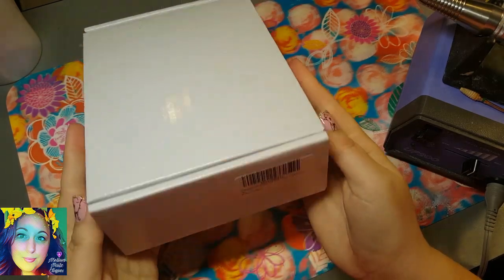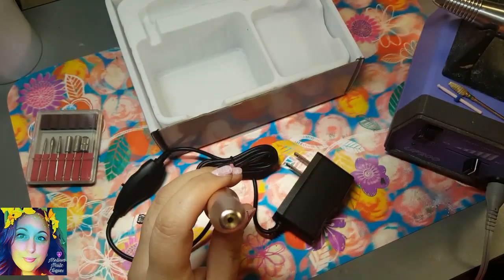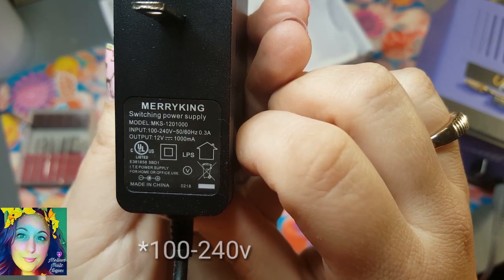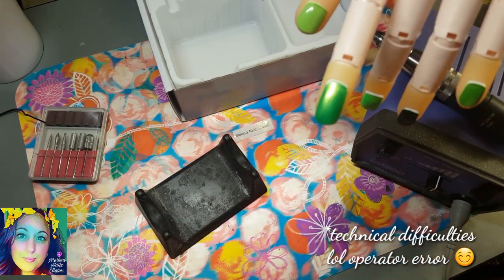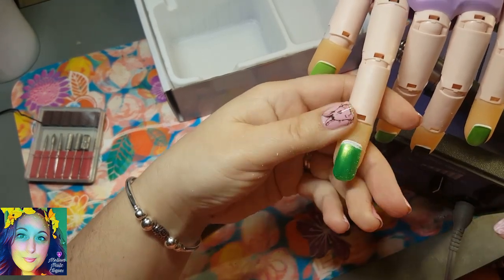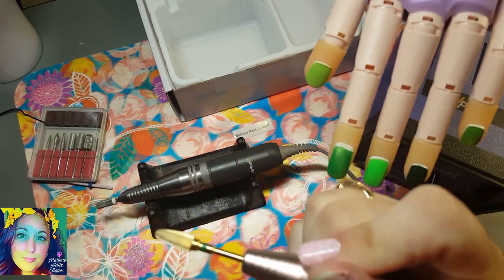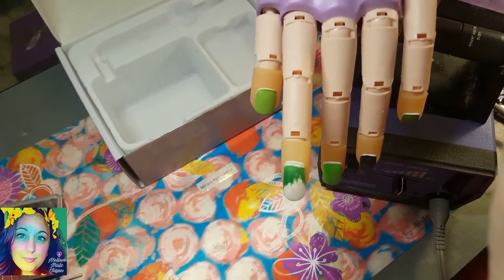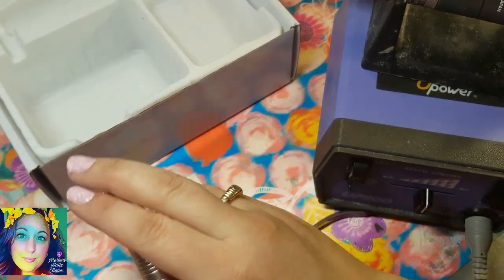Great Starter Nail Electric File Efile review *My electric file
*open*
**This nail drill can be purchased on Amazon for $22.99
💅 ECBASKET Electric Nail Drill Portable Nail Drill Machine Electric Acrylic Nail File

I was asked to do a review of this product and I was pleasantly surprised.

Info:
*Carbide bits have cross-directional grooves that are designed to remove product quickly while channeling friction heat away from the nail.
*Diamond bits are excellent for etching the natural nail bed and filing acrylics, gels, and fiberglass

products I love to use:
*HaKen cuticle oil in lavender.
*Acrylic Brush, Kolinsky #10 from apha.com, detail brushes also by alpha sizes #4 & #2
*CND retention liquid and powder
*No lift nail primer.
*Kupa drills, UP200
*My Flame Bit: on eBay

*I'm addicted to shopping on AliExpress! Wanna join me?

CameraFi Live, if I do live yt videos